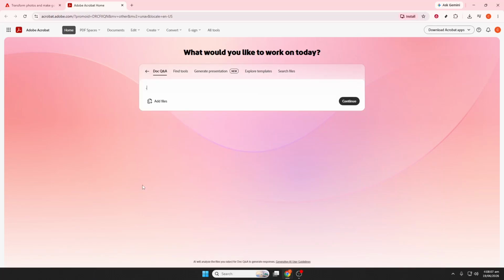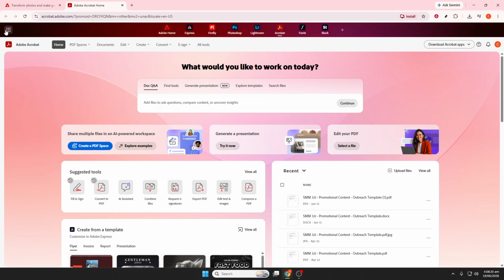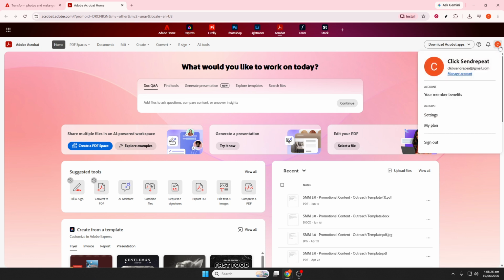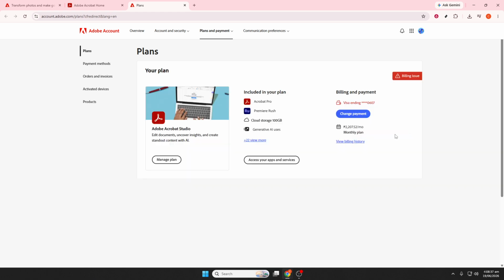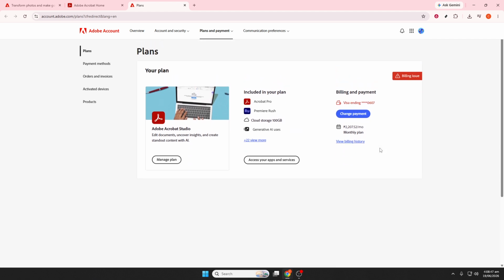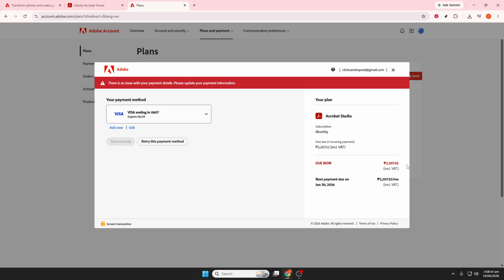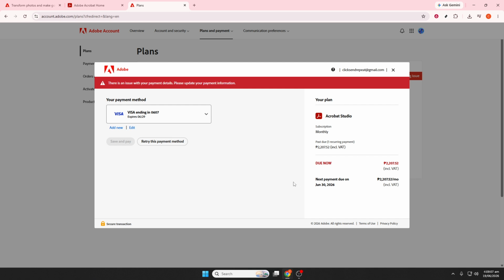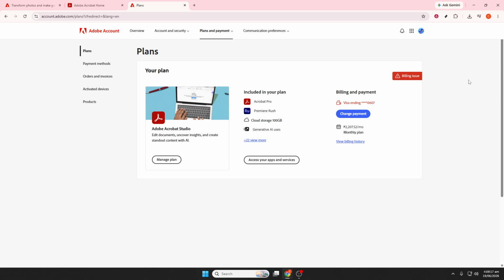How To Buy Adobe Acrobat Pro Dc Full Guide 2026 Step by Step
Looking to get Adobe Acrobat Pro DC in 2026? In this complete step-by-step guide, I'll show you exactly how to buy Adobe Acrobat Pro DC, choose the right subscription plan, complete your purchase, and start using one of the most powerful PDF editing tools available.

Whether you need Adobe Acrobat Pro DC for work, school, business, or personal use, this tutorial will help you navigate the purchasing process quickly and confidently. You'll also learn about available plans, account setup, payment options, and how to access your subscription after purchase.

In this video, you'll learn:
✅ How to buy Adobe Acrobat Pro DC in 2026
✅ Adobe account setup and sign-in process
✅ Choosing the right Acrobat plan
✅ Subscription pricing and payment options
✅ Downloading and installing Adobe Acrobat Pro DC
✅ Activating your subscription and getting started
✅ Common purchase and billing questions

This guide is perfect for beginners and professionals who want a straightforward walkthrough of the Adobe Acrobat Pro DC purchasing process.